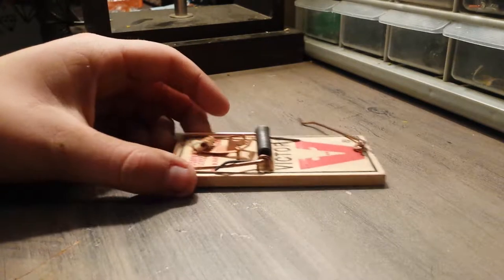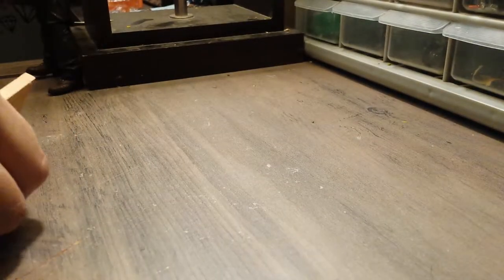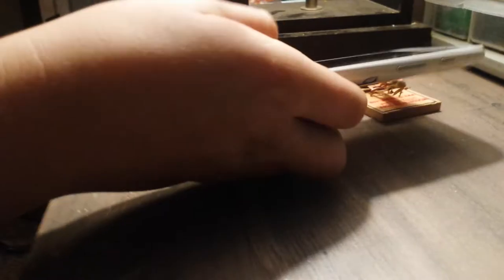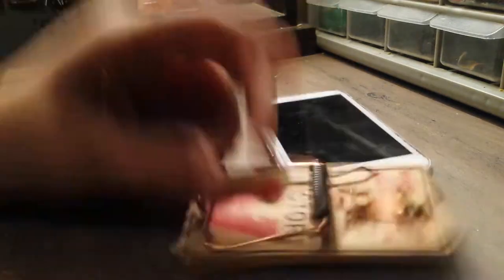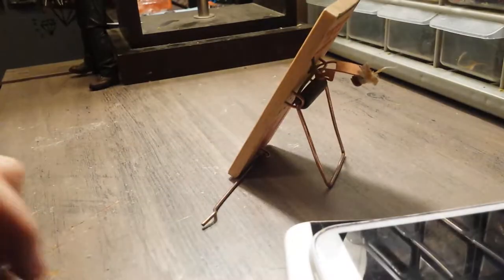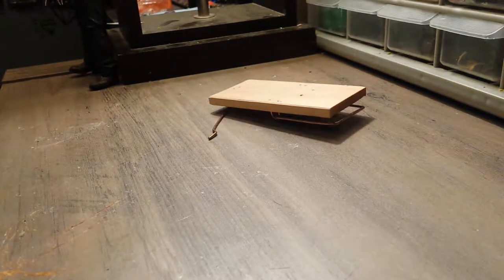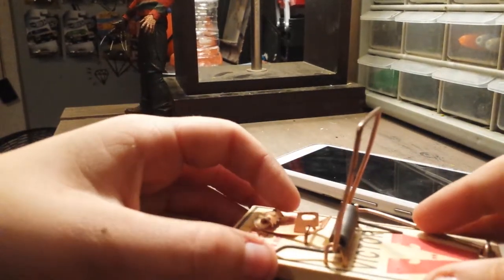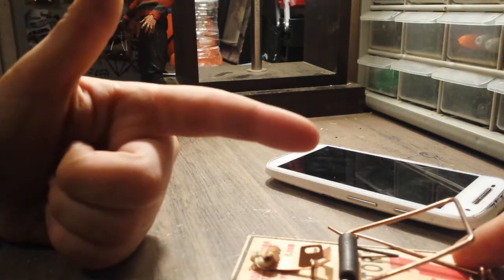Mouse trap vs phone!!